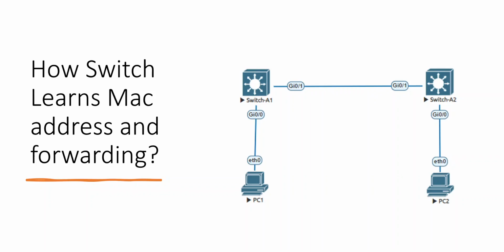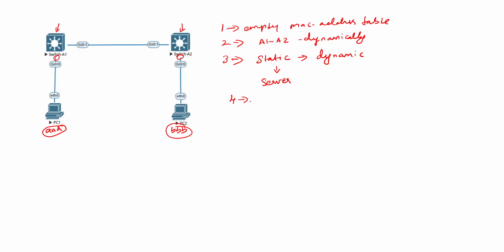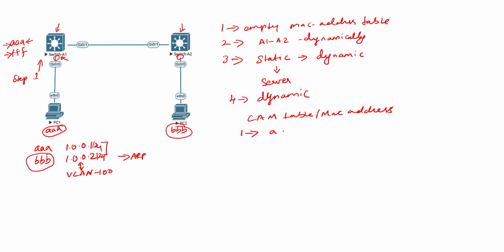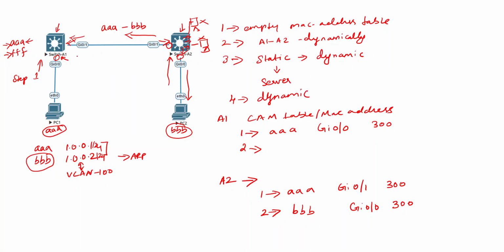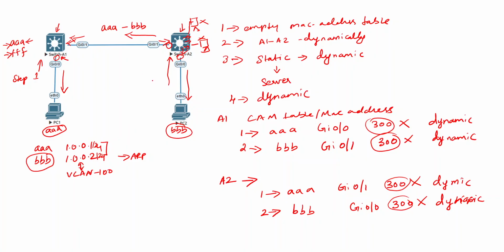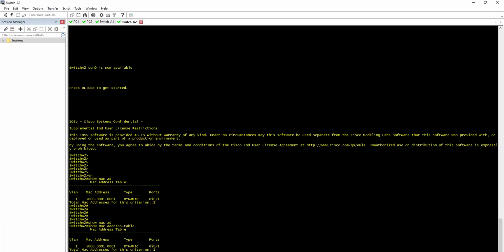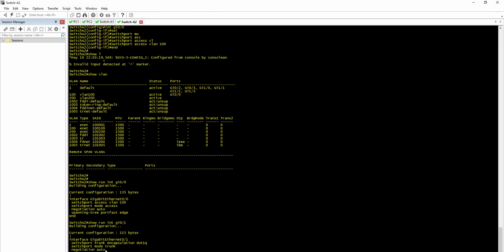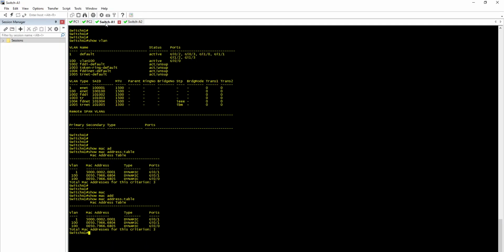CCNA - Switching Interview Question 2025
Networking Basic Interview Question and Answer